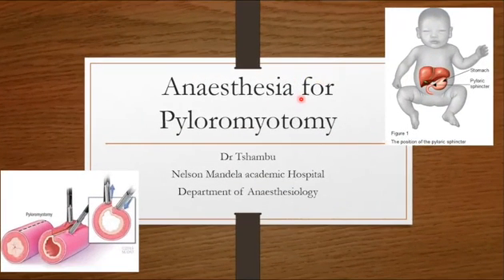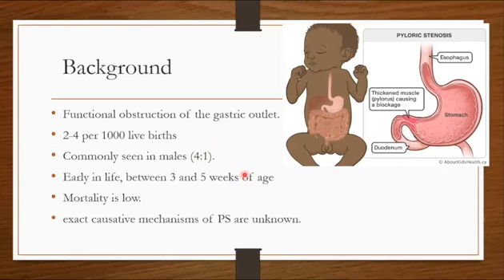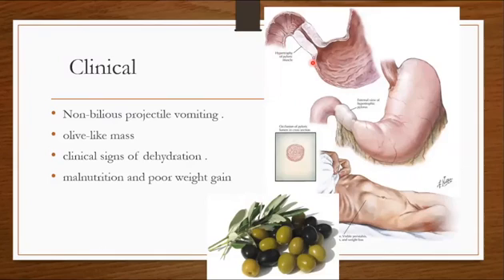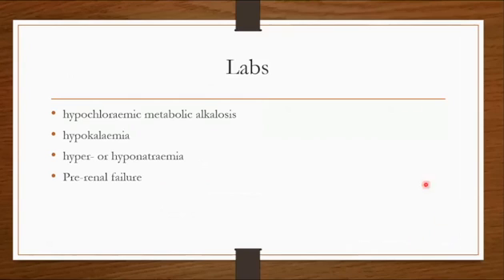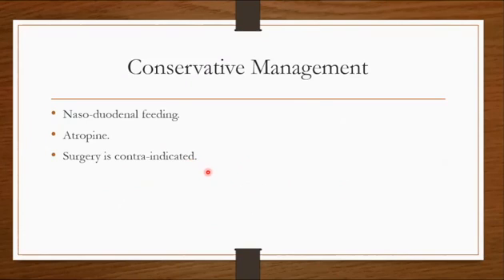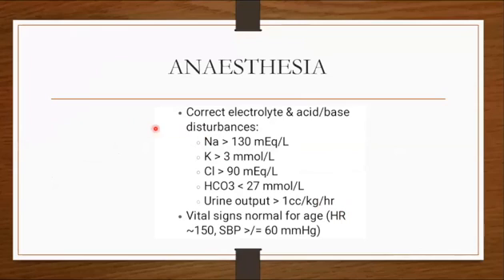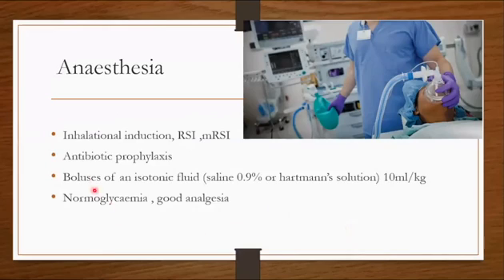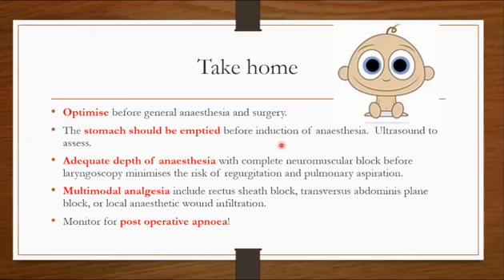Anaesthesia for pyloromyotomy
In this video you will learn about the anaesthetic considerations of pyloric stenosis.